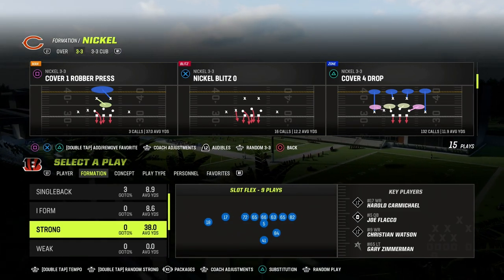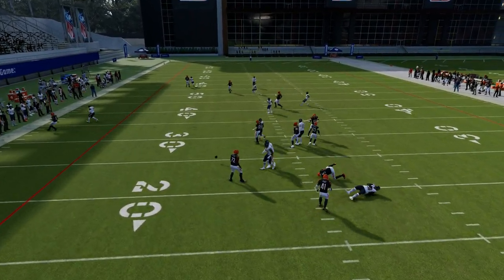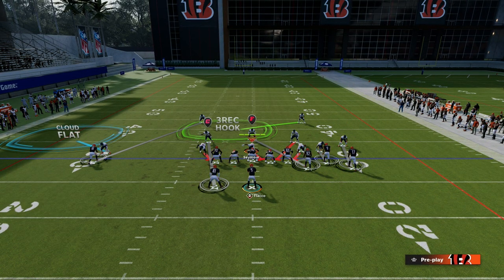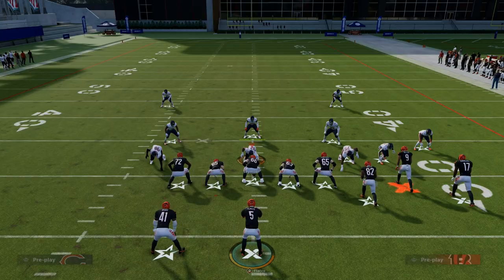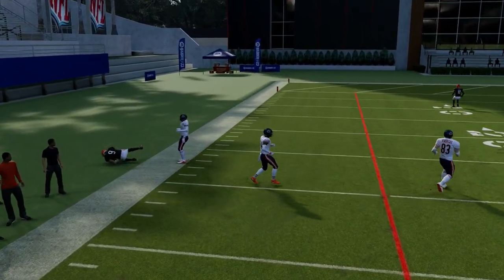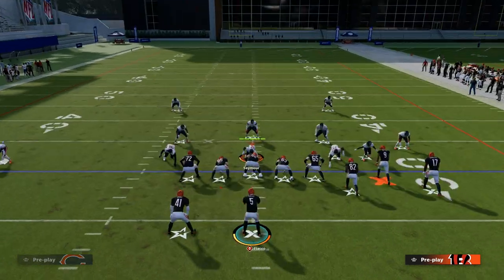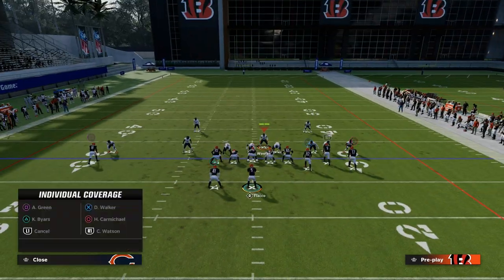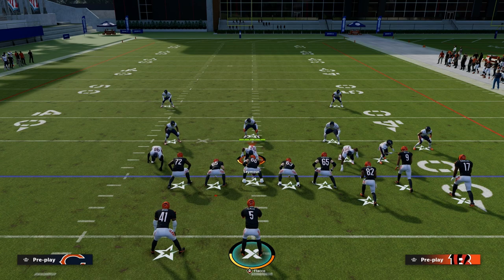This Bunch Passing Concept Is Timeless